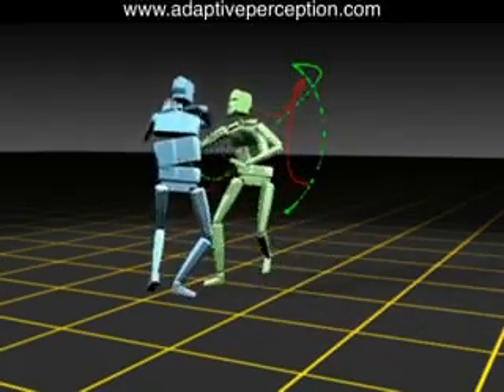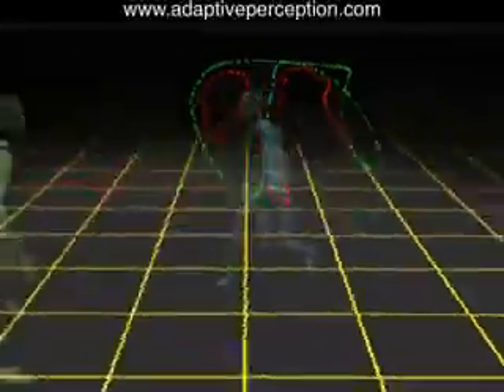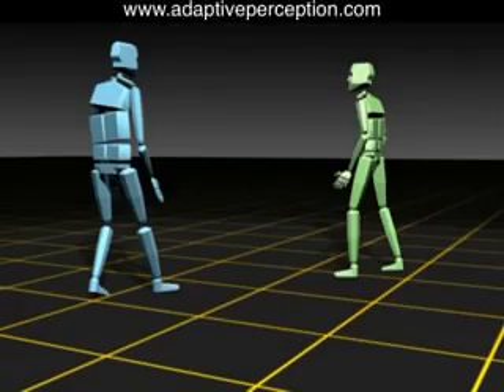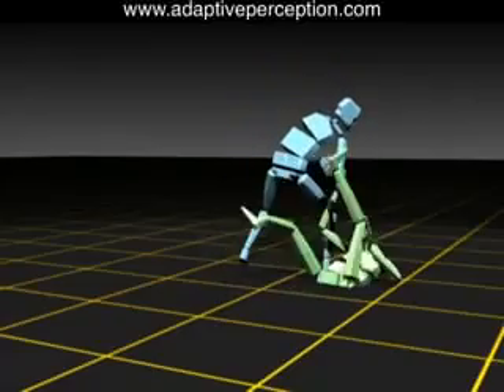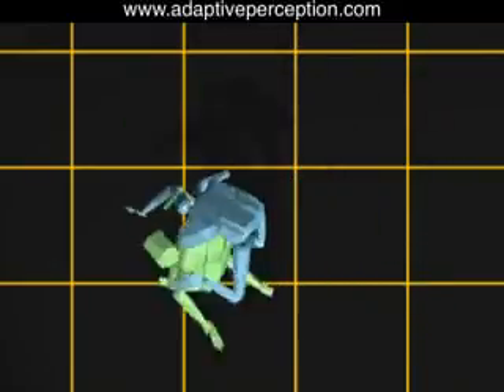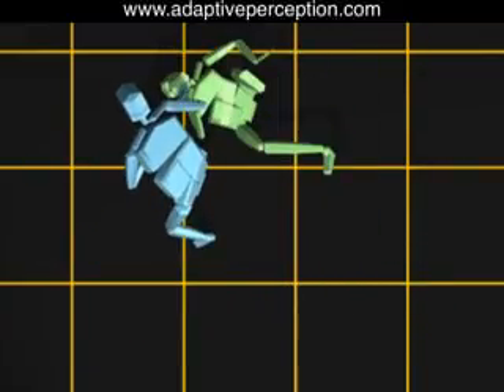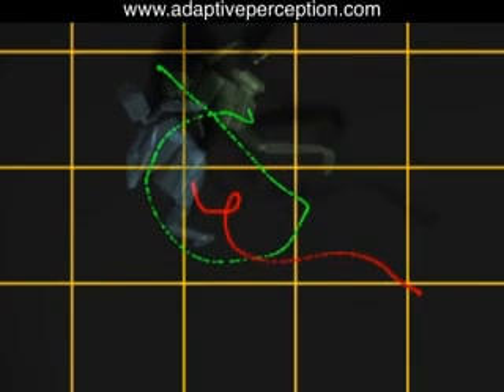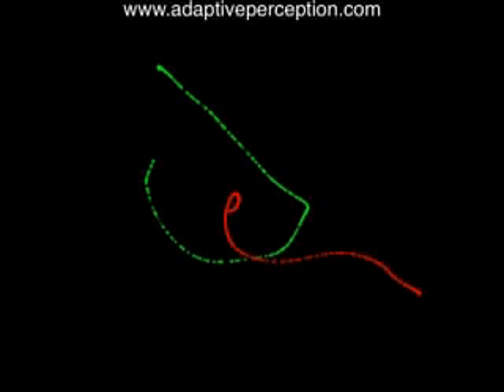Aikido Motion Capture - Trails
Experimental visualizations using motion capture data from Aikido